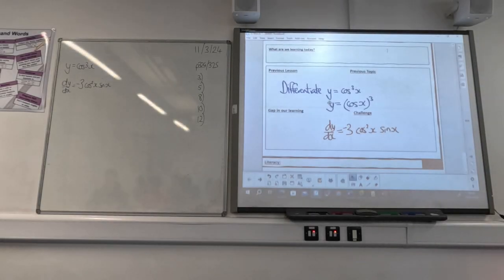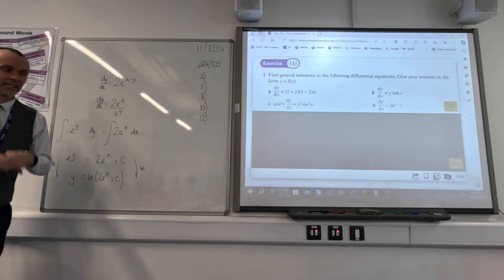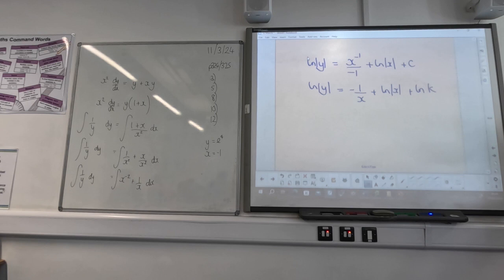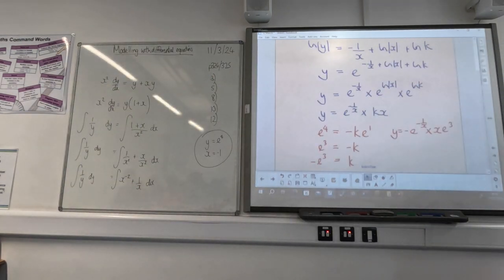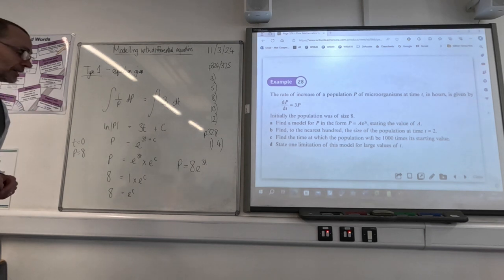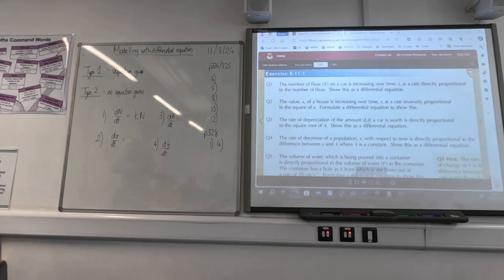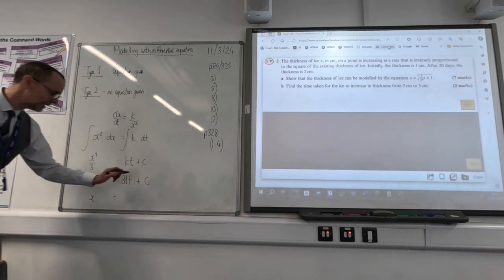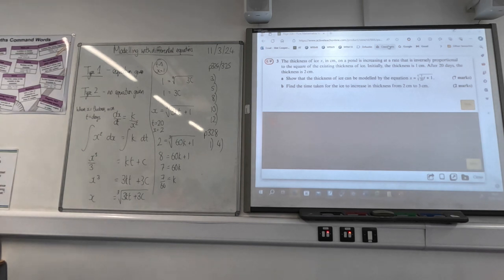Differential Equations part 2